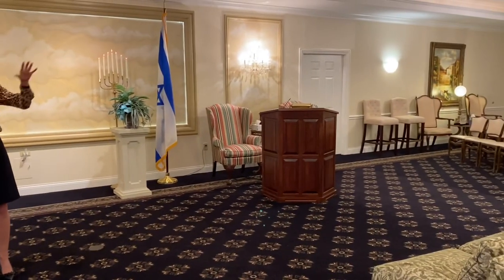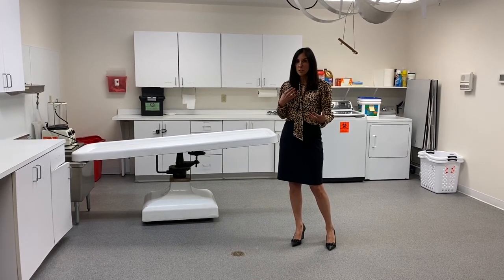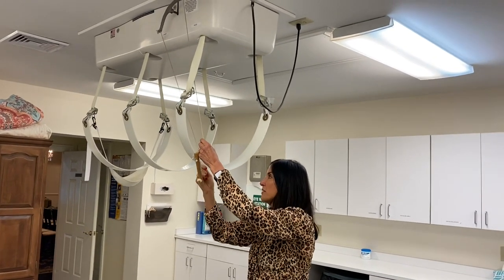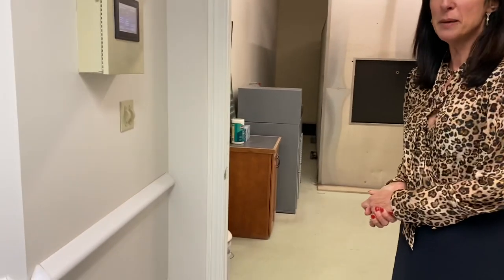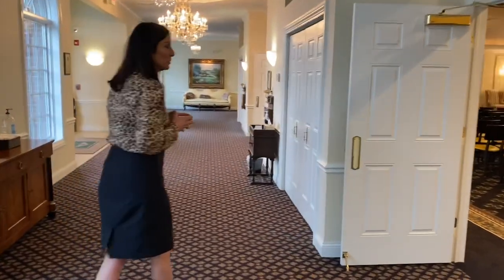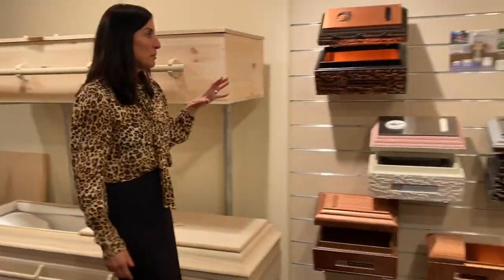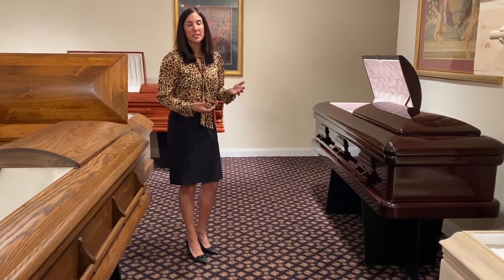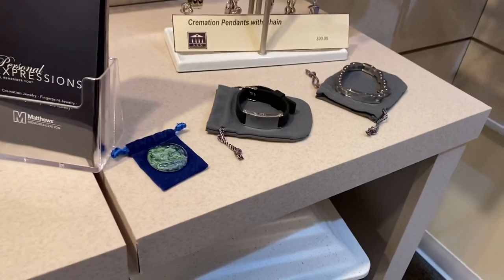Independently owned funeral home in Carmel, IN tour, by owner Jennifer Nelson Williams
A brief tour of Aaron-Ruben-Nelson funeral and crematory in Carmel, Indiana by owner, Jennifer Nelson Williams.  Explanations include what happens in the embalming and preparation room, how cremation is performed and an indepth explanation on caskets, urns and processes.